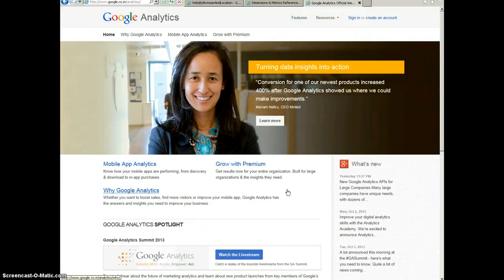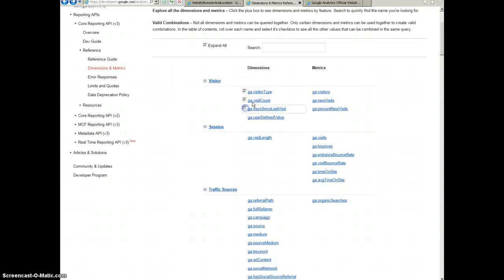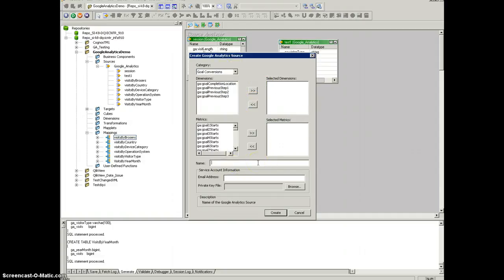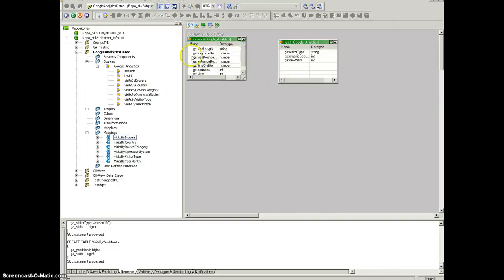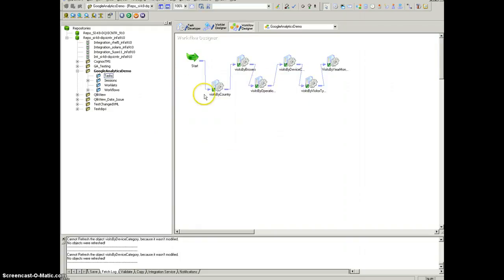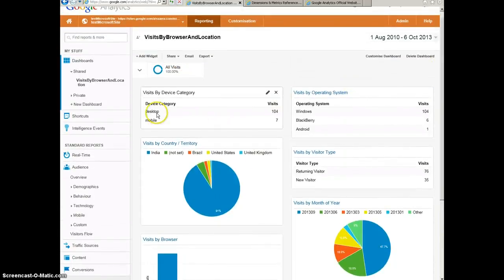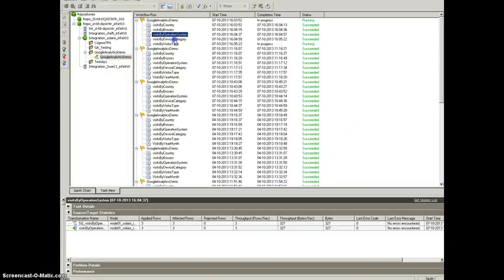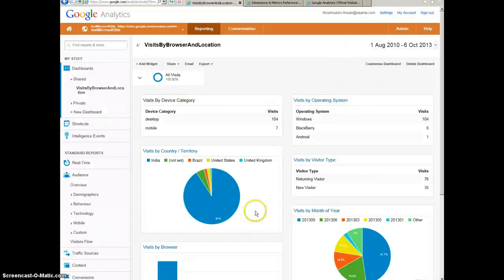google_analytics_demo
GOOGLE_ANALYTICS